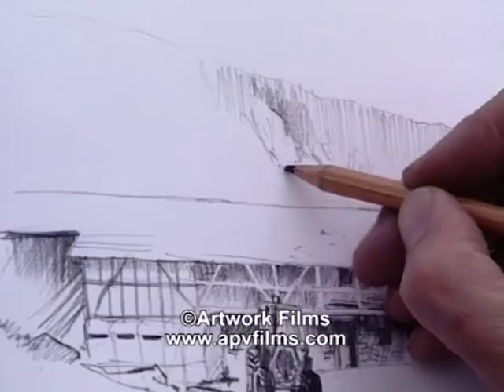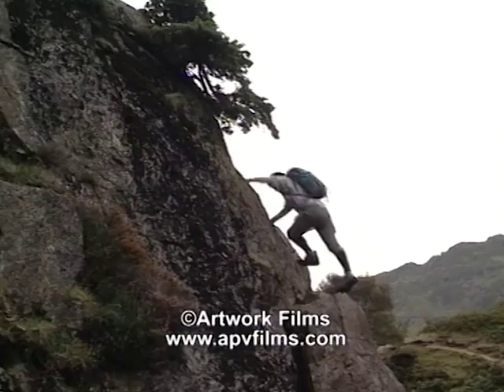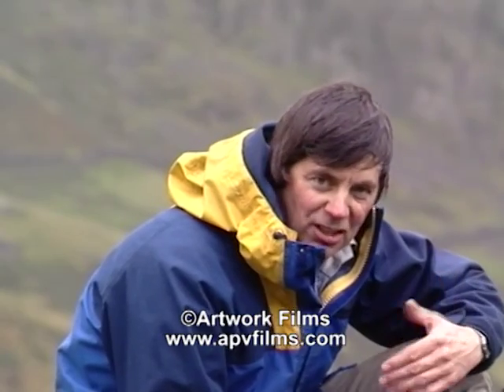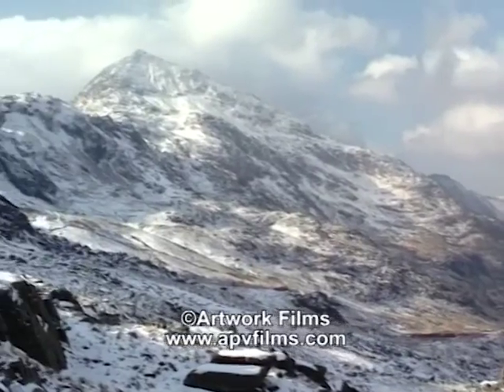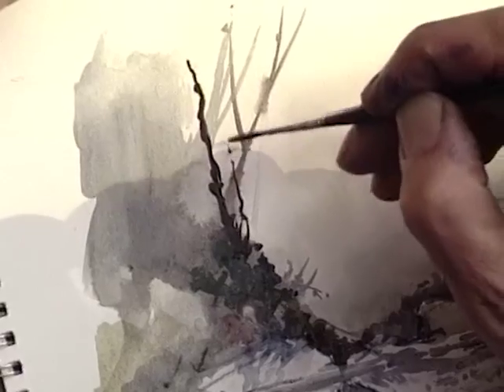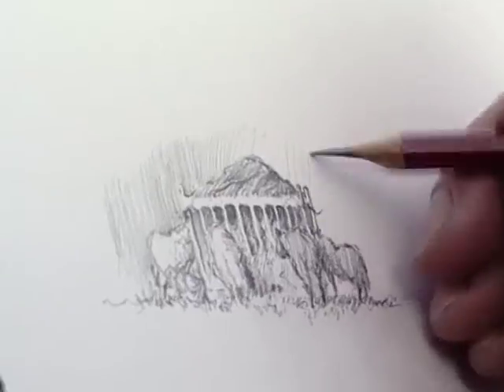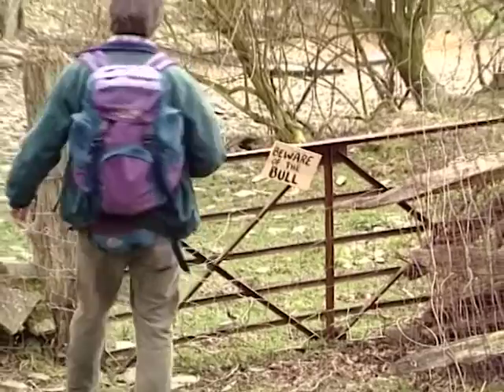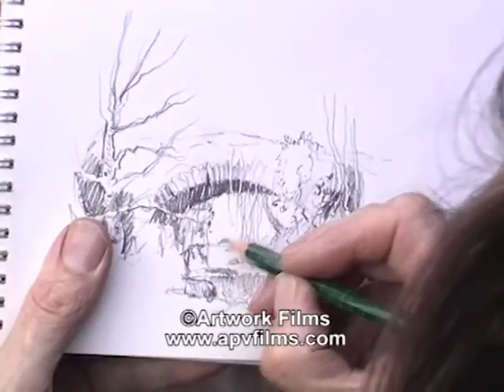David Bellamy Twin Pack (2)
**OFFICIAL TRAILER**

Mountain Adventures in Watercolour
David is in his element, sketching in the Lake District in the summer and the peaks of Snowdonia in the snows of winter. In this dynamic scenery, he paints and sketches bridges, streams, summer and winter trees, cottages and of course, mountains. The film is crammed with techniques and advice on sketching out of doors and contains three studio demonstrations of finished watercolour paintings.

Developing your Watercolours
Filmed in mid Wales, David suggests how to put a sense of mood into our paintings. He shows us how to search out the optimum viewpoint whilst sketching, finding a wide variety of subjects: a wonderful old Welsh farm, sheep at a feeder, a bridge, a bubbling stream, a study of a tree and even a street scene. He then selects the sketch of the bridge from which to paint a finished watercolour in his studio.